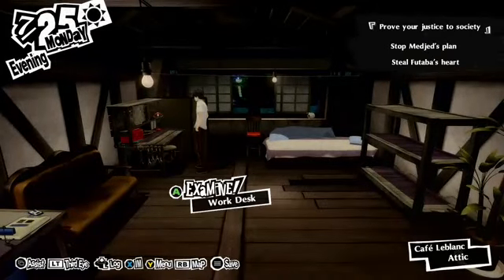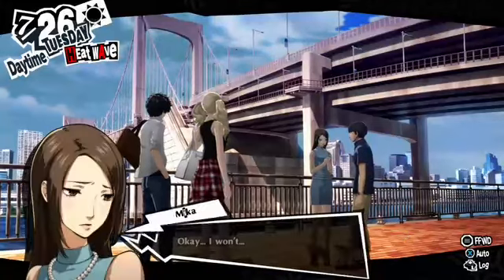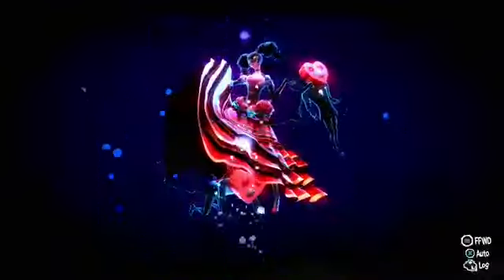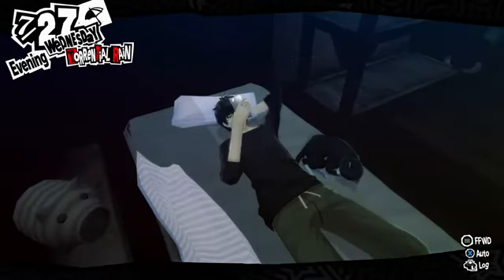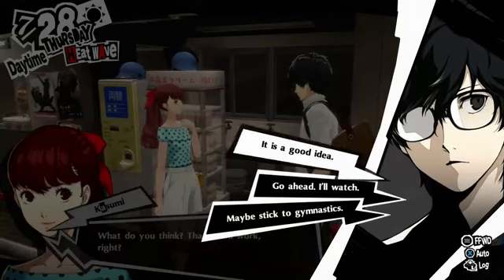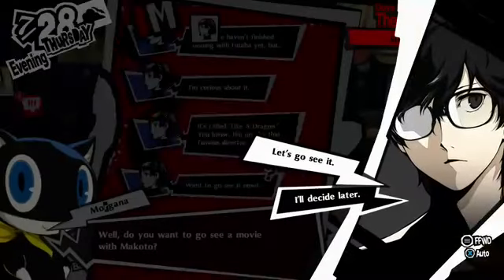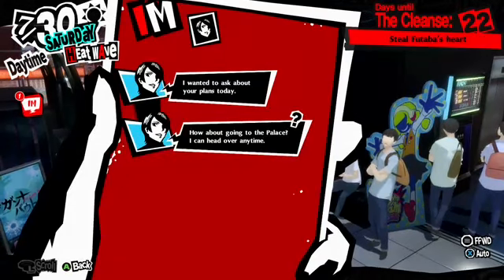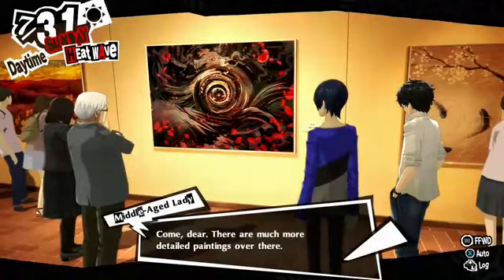Persona 5 royal part 61